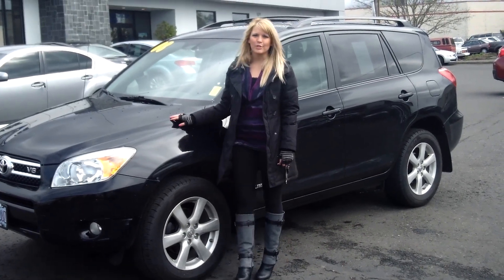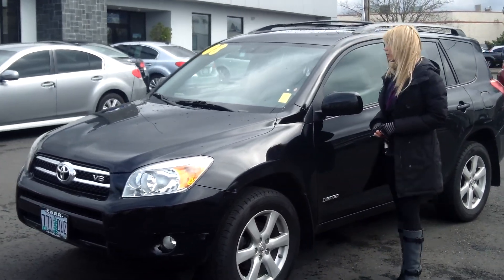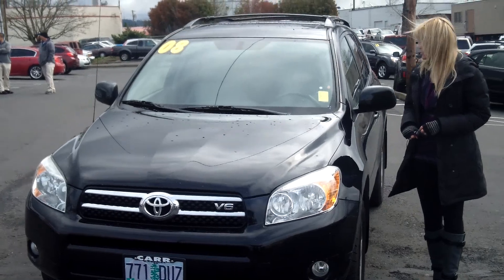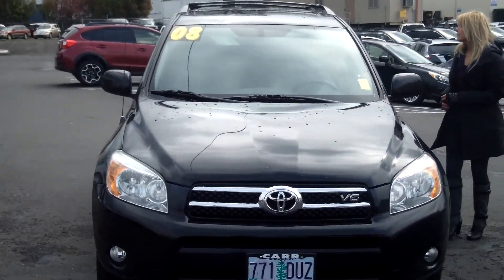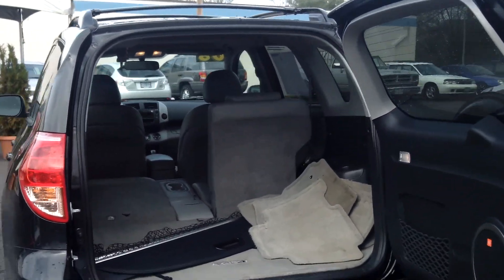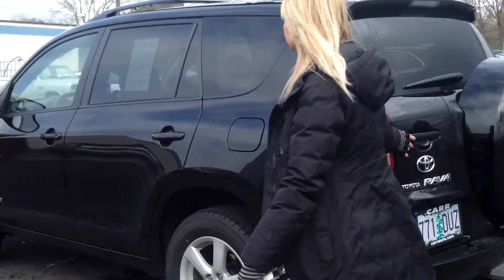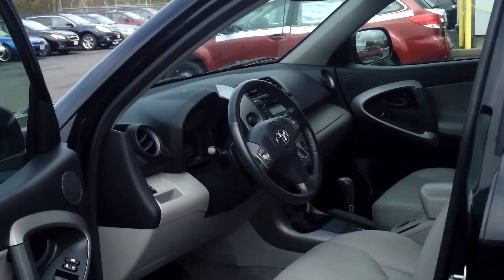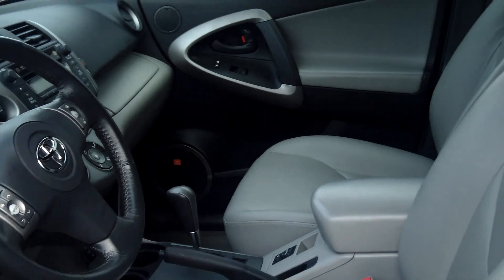2008 TOYOTA RAV-4 STK# S130694A